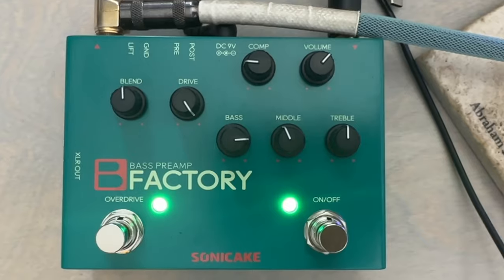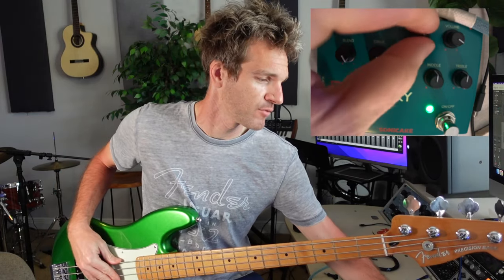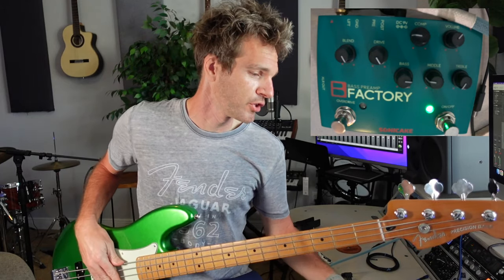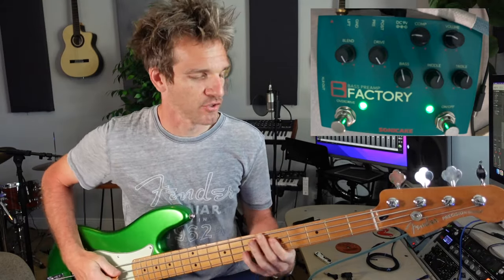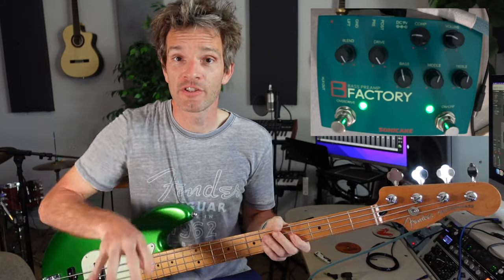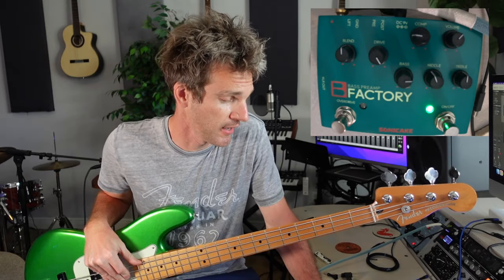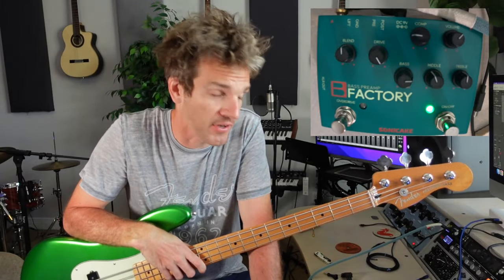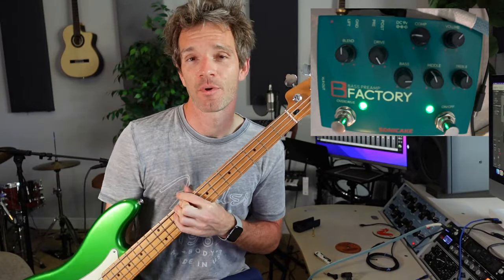The Sonicake B Factory is a MUST HAVE for Bass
Checking out some sweet bass sounds with the @SONICAKE B Factory bass pedal. Check one out for yourself: